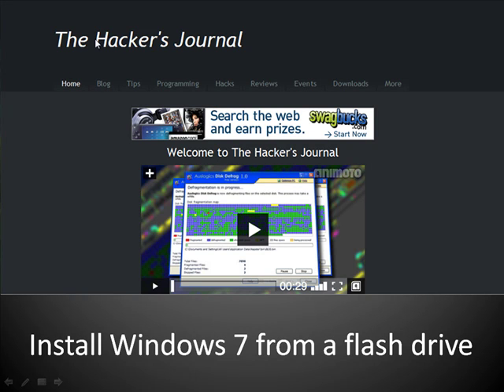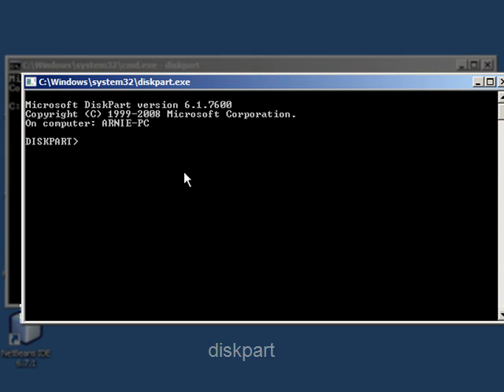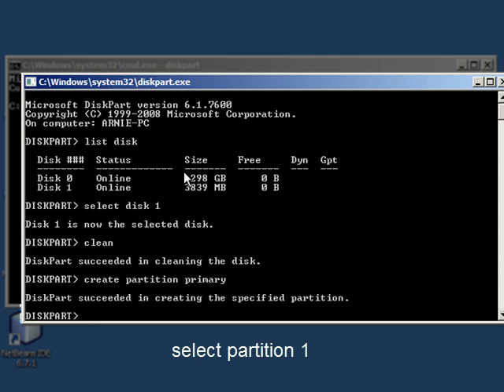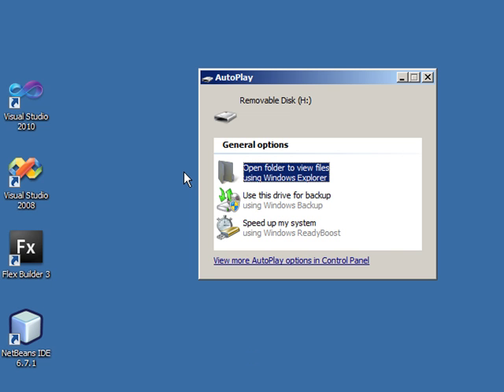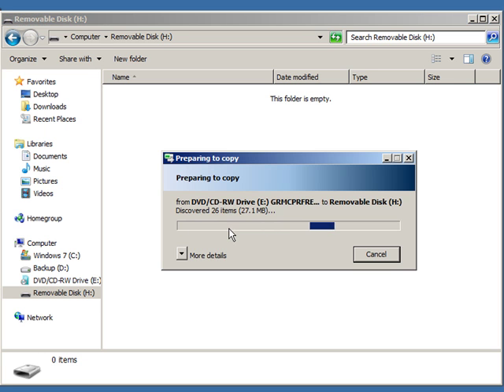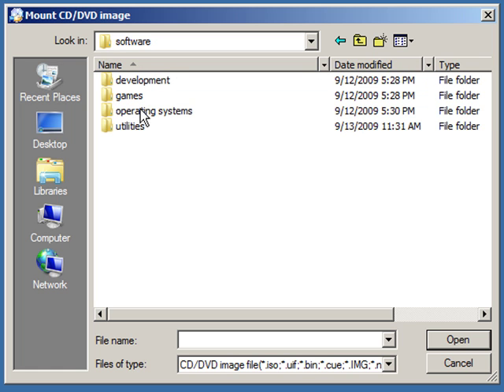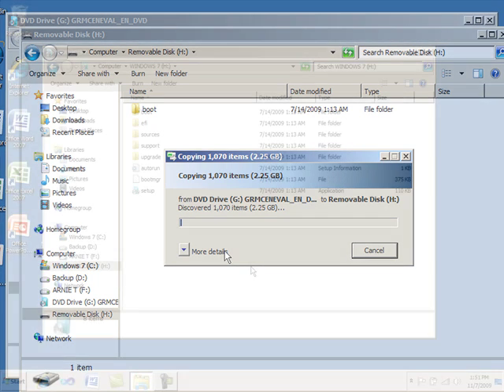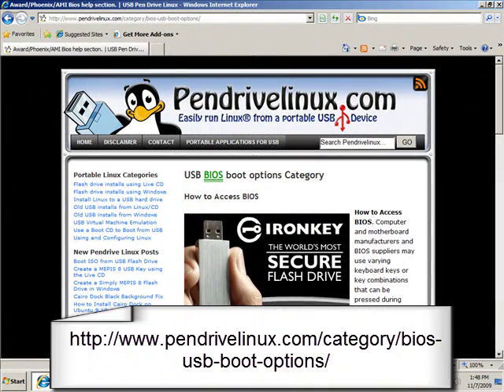How to install windows 7 from a flash drive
This video demonstrates how to install Windows 7 from a usb flash drive.